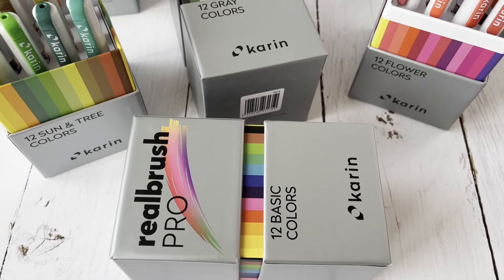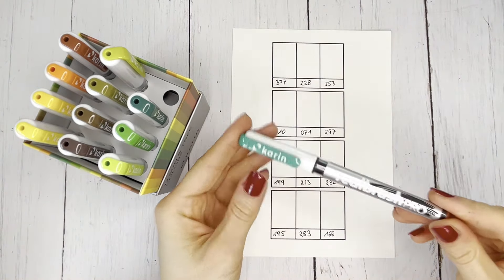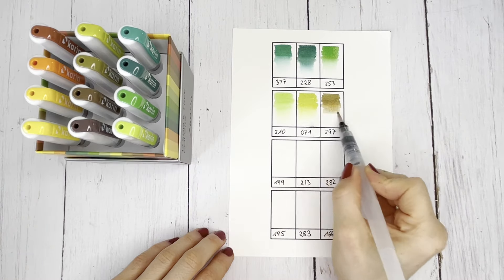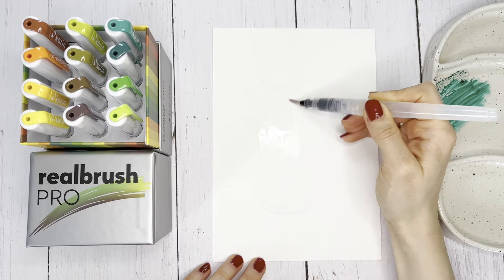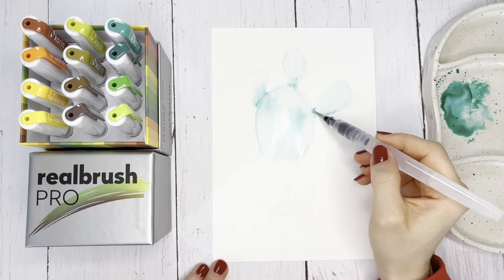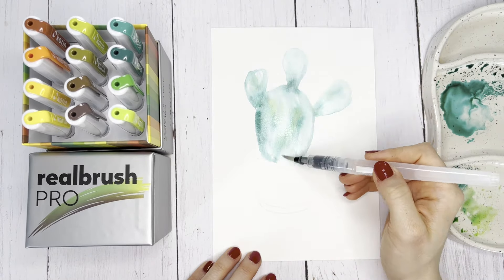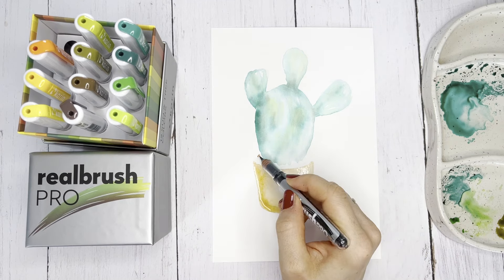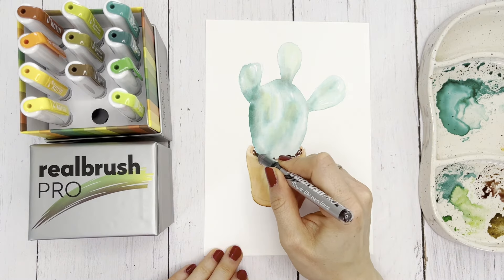Realbrush PRO Sun & Tree Colors (English)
Unlock the vibrant world of watercolors with this easy-to-follow tutorial! We'll guide you through painting a stunning cactus using the "Sun and Tree Colors" palette from Karin Realbrush Pro.
Learn the wet-on-wet technique:
• Discover the beautiful "Sun and Tree Colors" palette with its 12 shades of green and yellow.
• See how to prepare your paper with water and apply light washes using a water brush.
• Explore how to create depth and dimension by adding darker tones directly onto the wet areas.
• Learn how to mix colors and paint directly on damp paper for a unique watercolor effect.
• Discover how to add highlights and shadows for a touch of realism.
This video is perfect for beginners and experienced artists alike. Let your creativity bloom with Real Brush Pro!

Video narration was generated using AI text-to-speech technology.
Bacground music: Motivate by Wavecont (source: Pixabay)